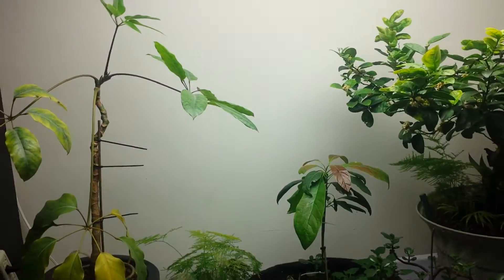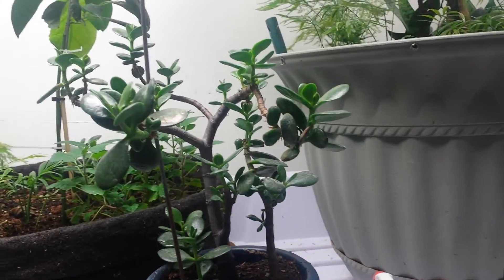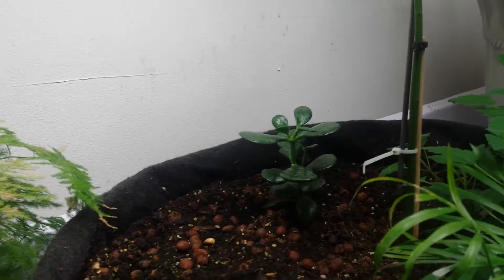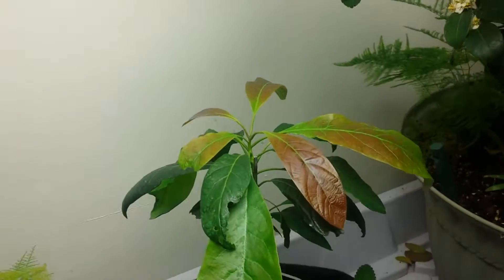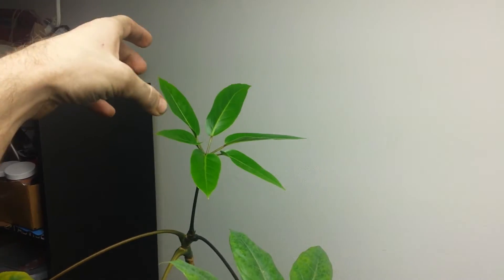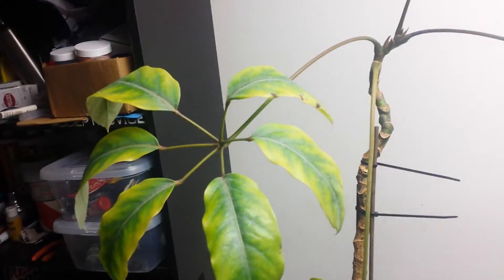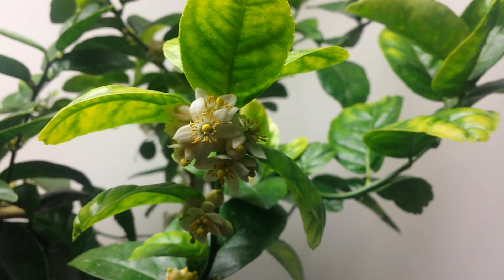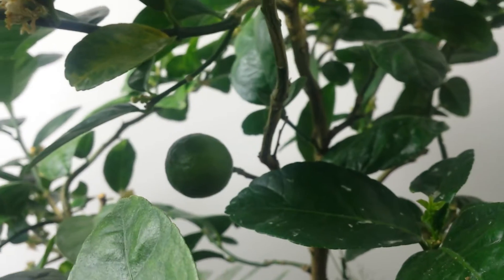My garden.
A Walk through of how my plants are doing